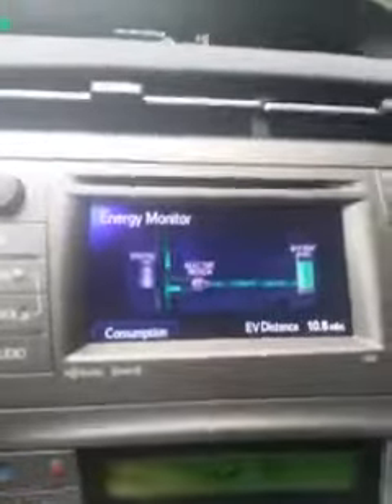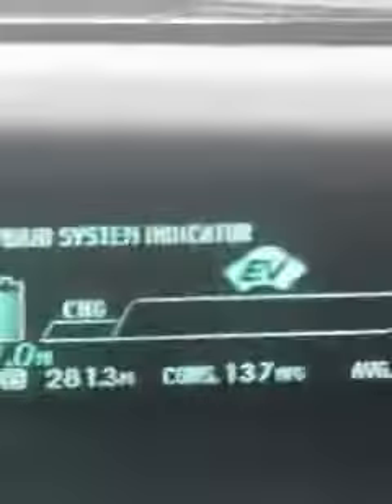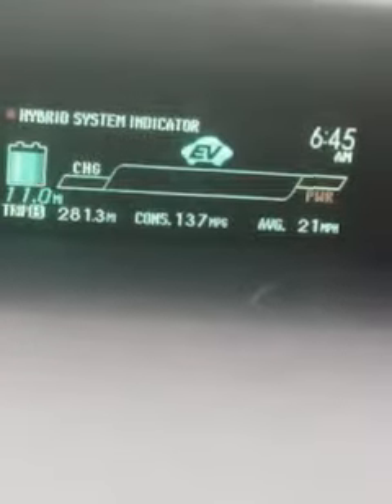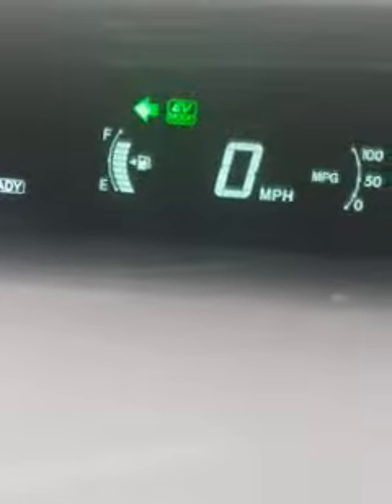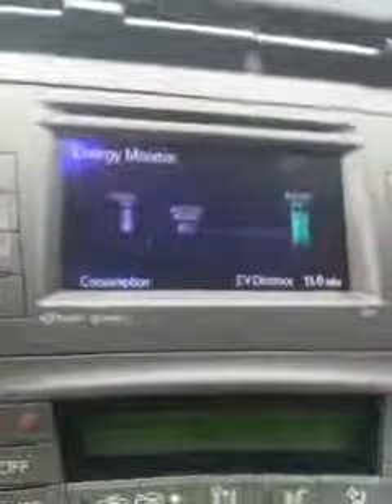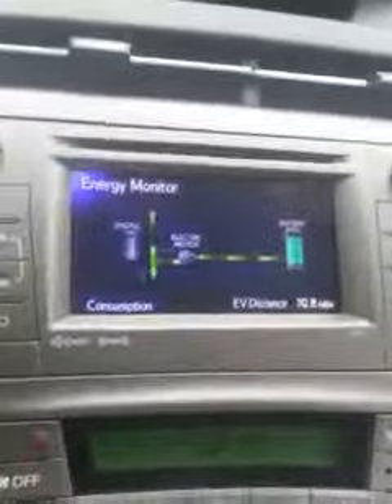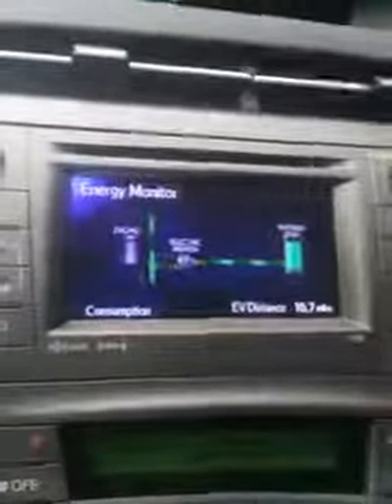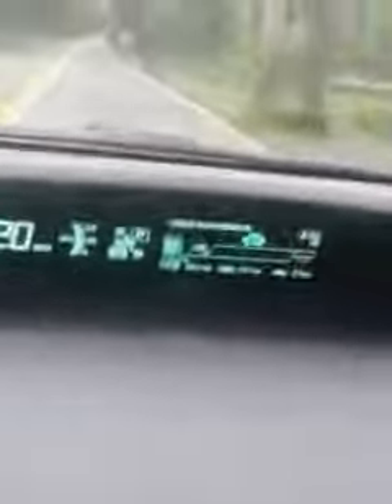For Darrin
So you don't like reliance on foreign fuel. Here's a solution